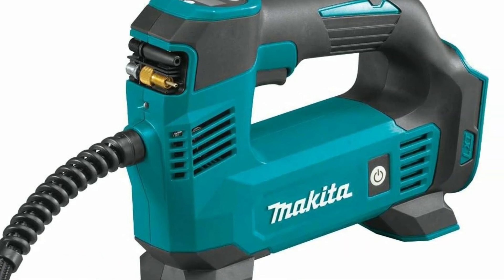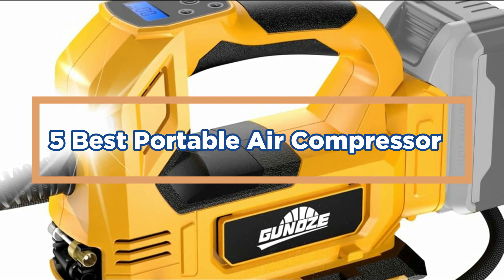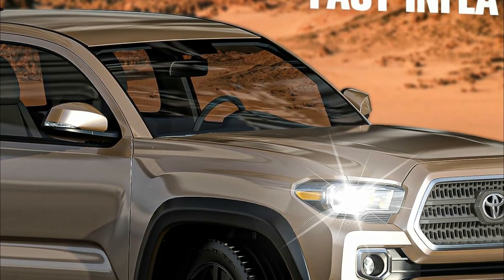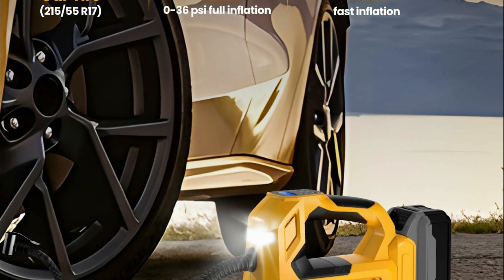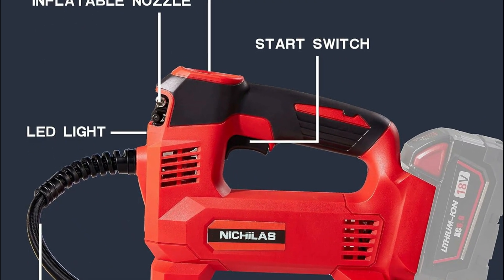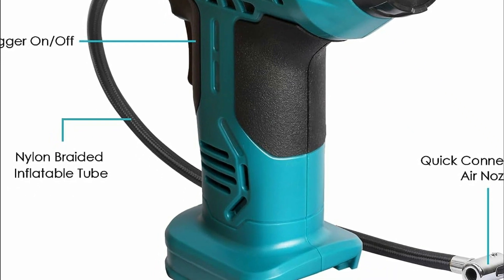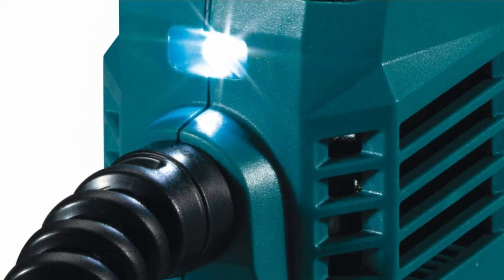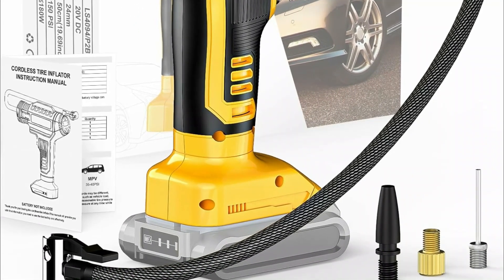On the Go Air Solutions Best Portable Compressors for Every Need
5. Livowalny Cordless Tire Inflator

4. Gunoze Cordless Tire Inflator

3. Nichilas Tire Inflator

2. Fordwalt Cordless Tire Inflator

1. Makita DMP180ZX